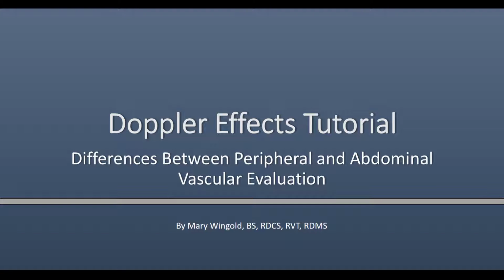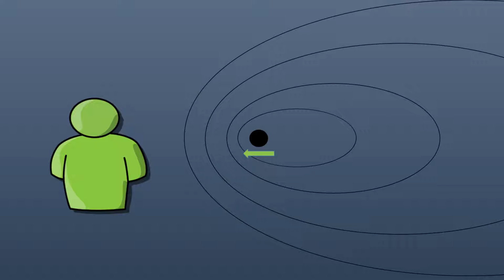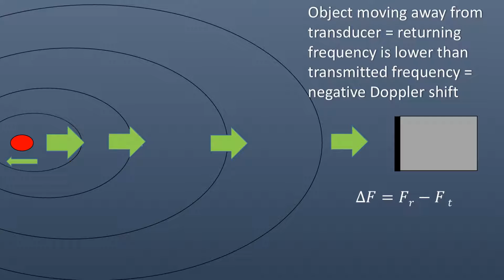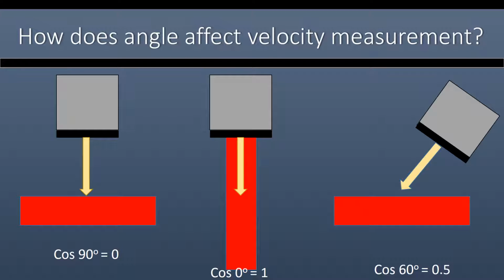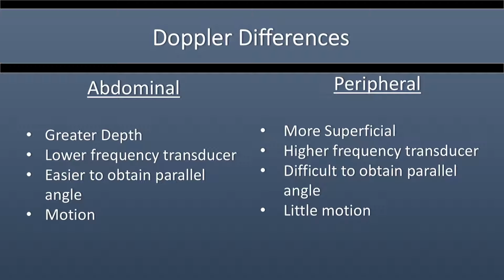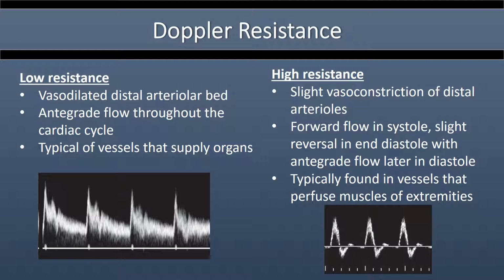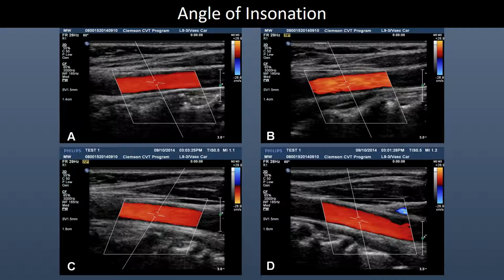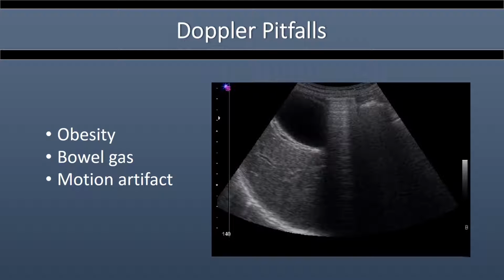Doppler Effects Tutorial